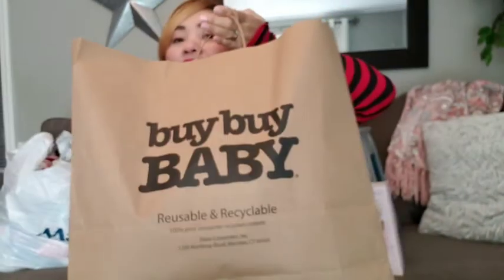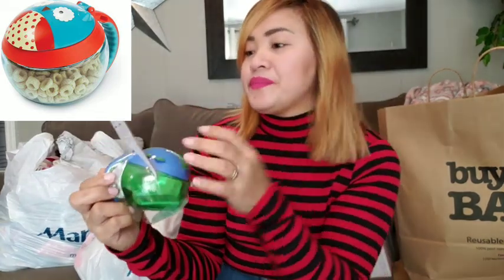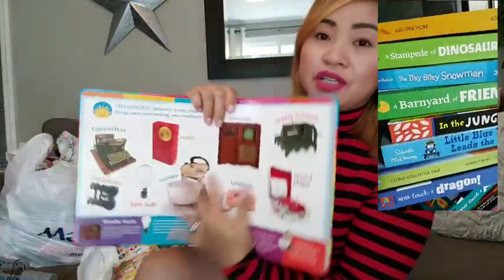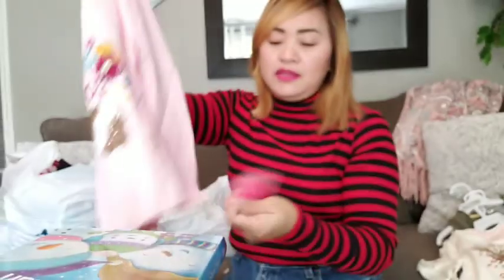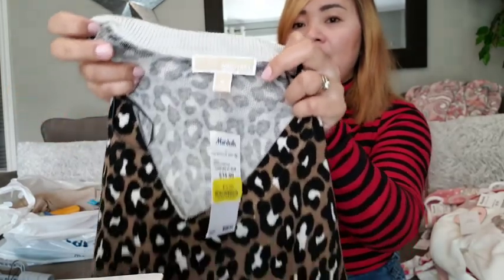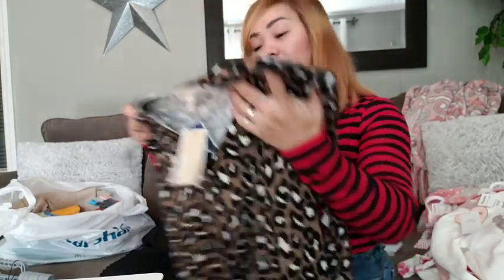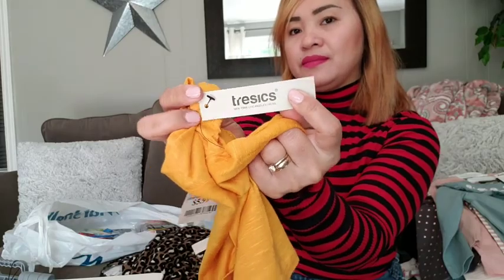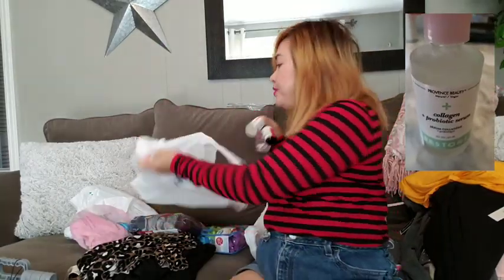Fall 2020 Marshalls haul For TODDLERS Clothes + Buy Buy baby Haul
October 2020-- Marshalls is great shopping places for branded, in you're still on budget